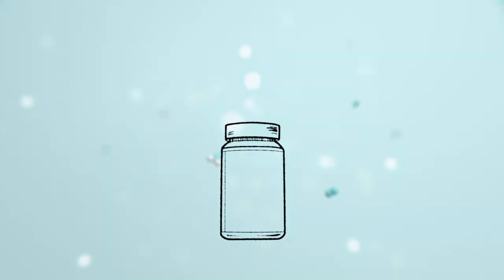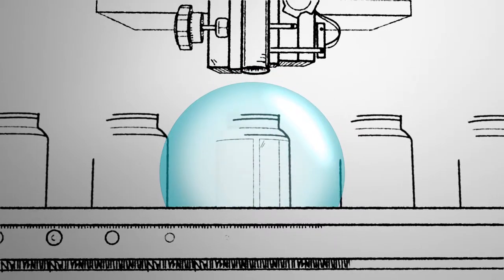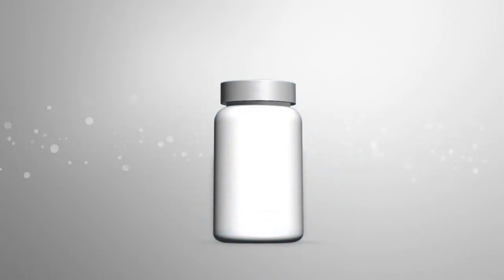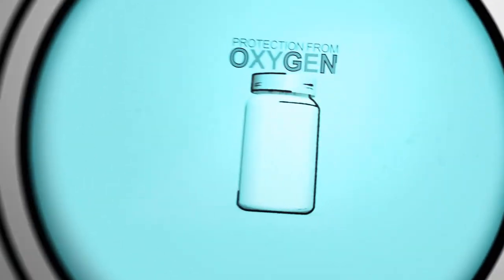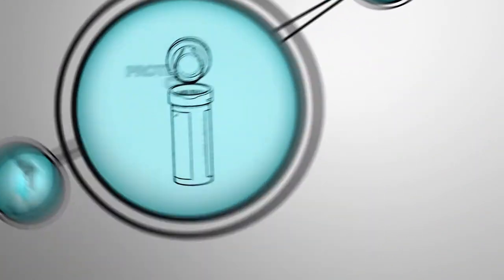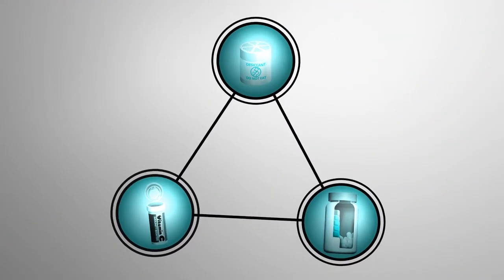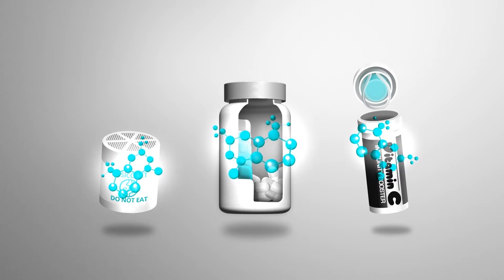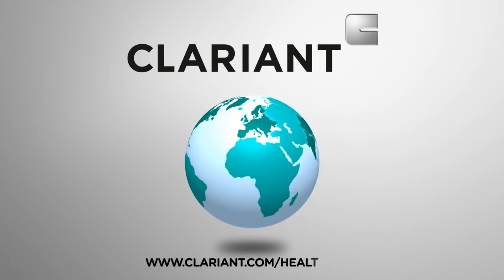Clariant: Desiccants - Motion Graphics Video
Rip Media Group was approached by Clariant to explain their products in a succinct and engaging manner. We took information-heavy material and created next level visuals to represent their story. This animation features 2D motion graphics with drawn on elements and dynamic moves that delve into the 2.5D world. 2.5D animation such as the style represented in this video is 2D animation that appears as though it is 3D with a combination of video and art effects plus camera moves.

Production Company: Rip Media Group
Executive Producer: Maury Rogow
Creative Producer: Teava Noy
Account Manager & Writer: Hayden Black